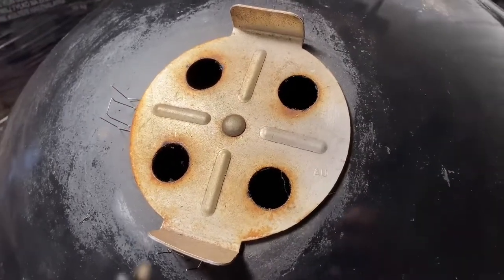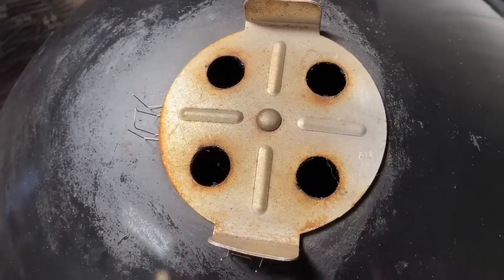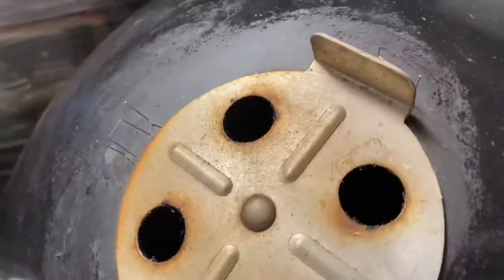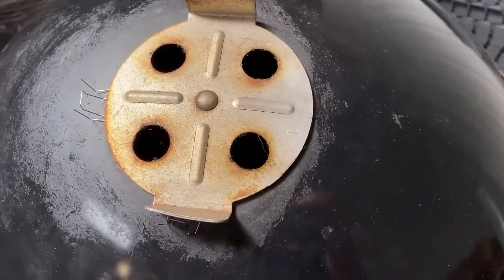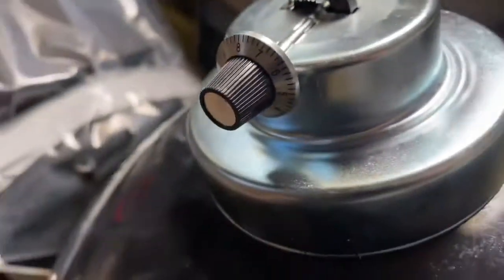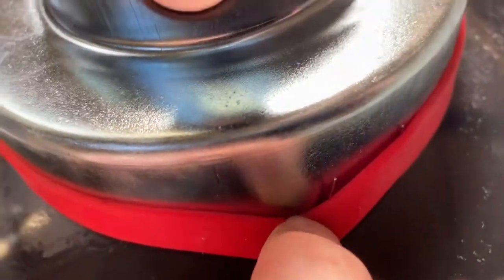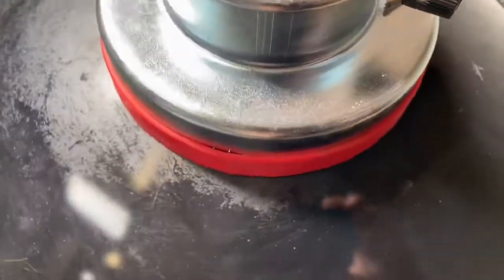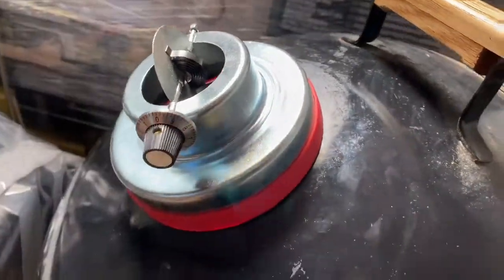Attaching The Tip Top Temp - Using Weber And Pro Q Retaining Clips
Here’s how to attach the tip top temp to any Bbq with this pin wheel chimney configuration.
Tip top temp and retaining clips all on our website and amazon shop.